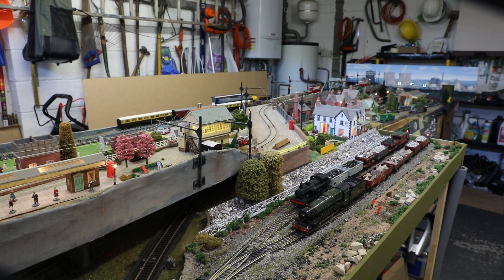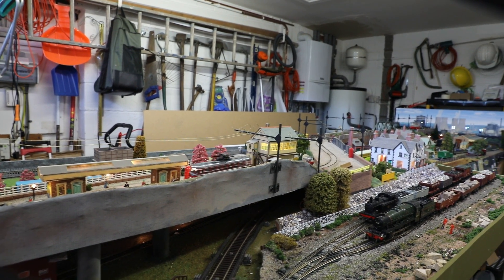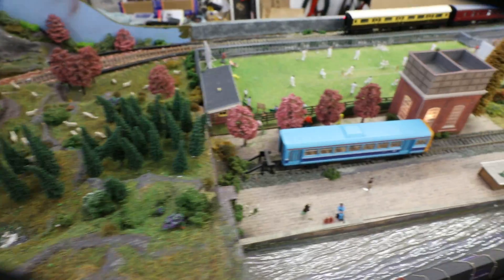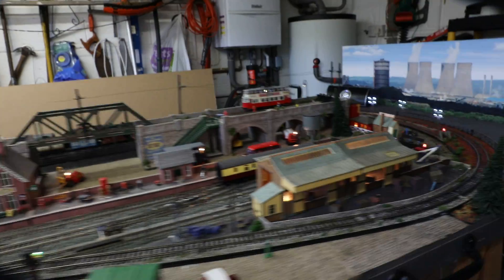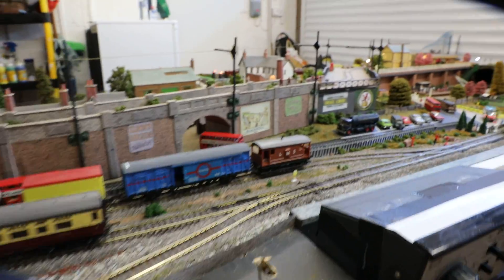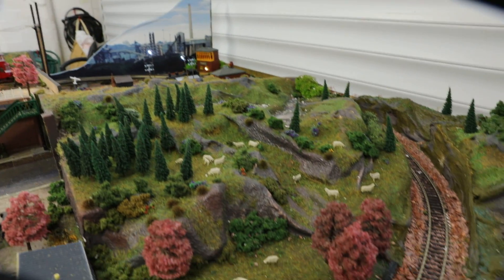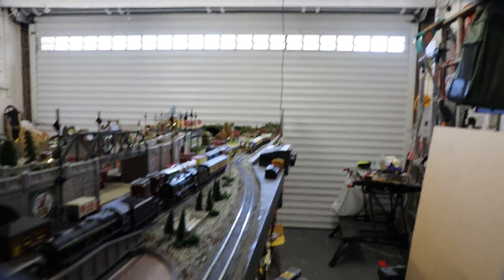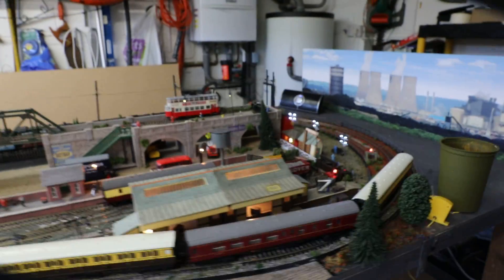Shall-Cross Junction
The thing that kept me going during the lockdown started in October 2019, as all train buffs know a layout is never finished. Acknowledgements to Graham for the beginnings of this layout, also thanks to youtube videos for help and advice, especially Charlie Bishop, Sams trains, Everhard Junction, Johns amazing Trains. and more